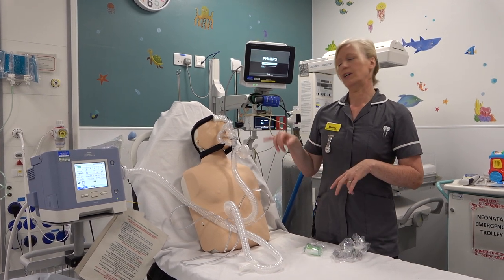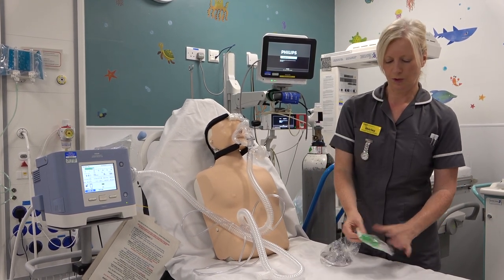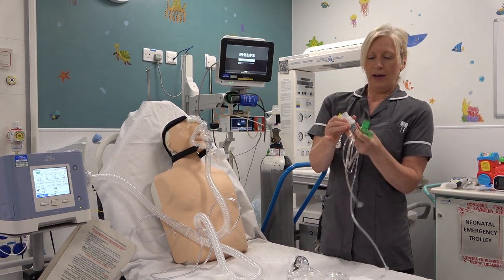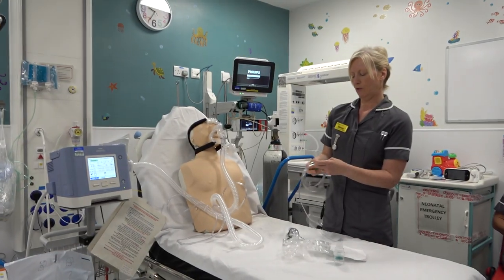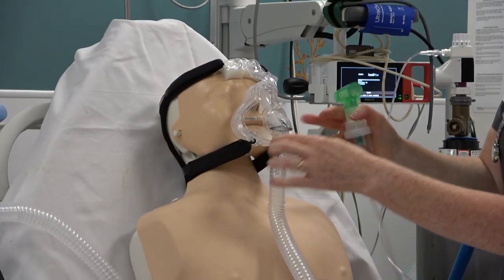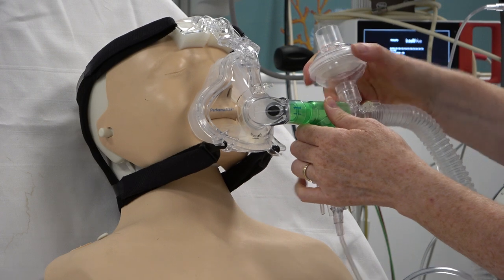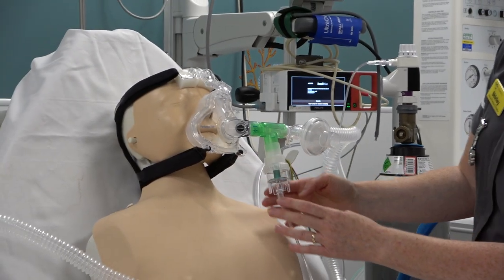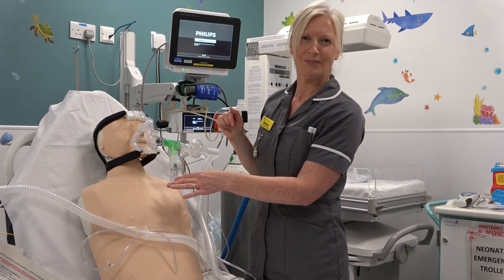NIV- Application of Nebs with NIV in Emergency Dept setting, RUH, Bath.